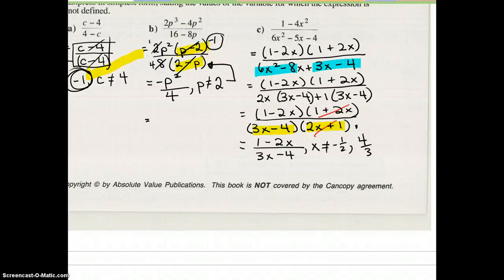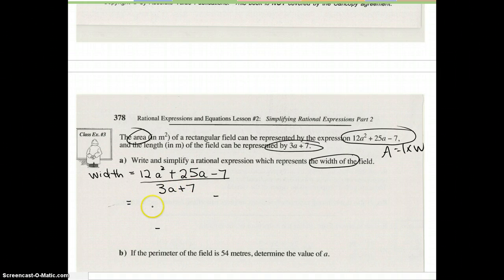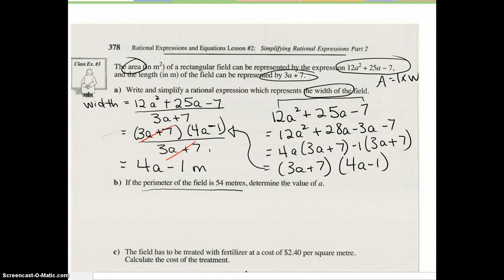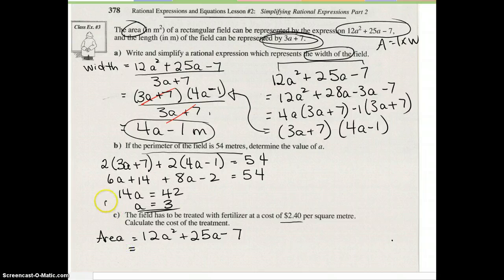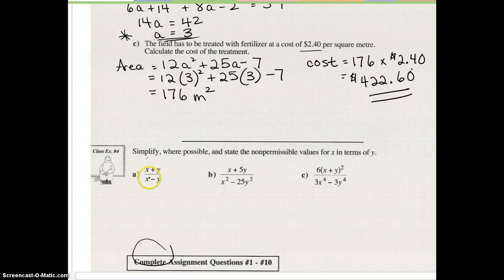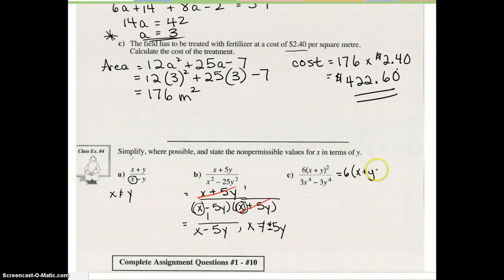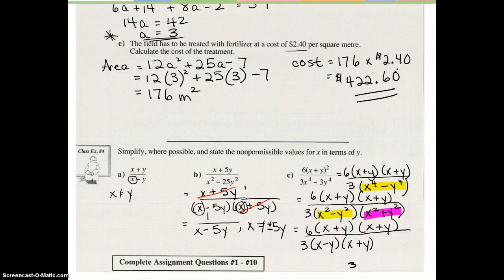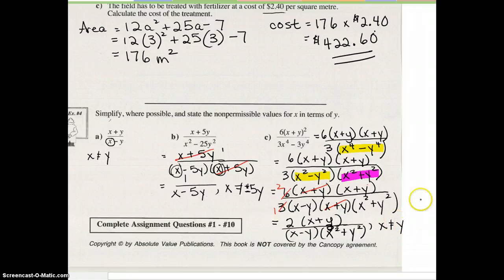Rational Expressions lesson 2 part B